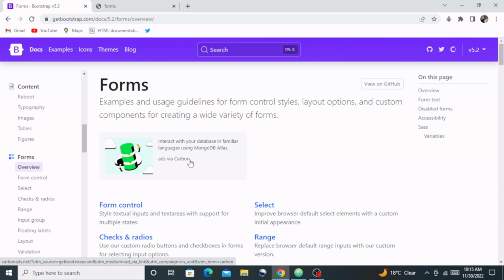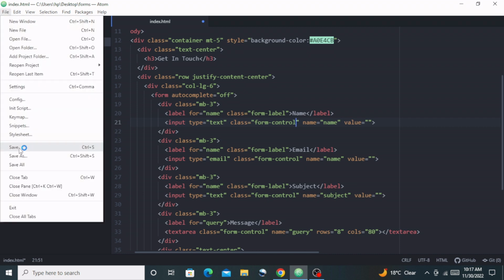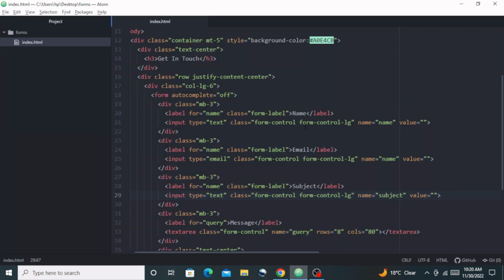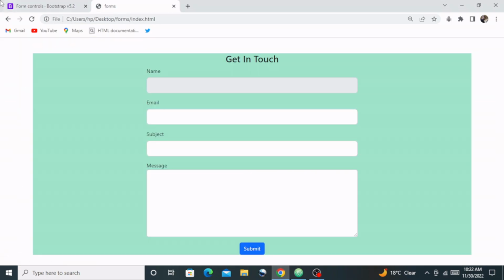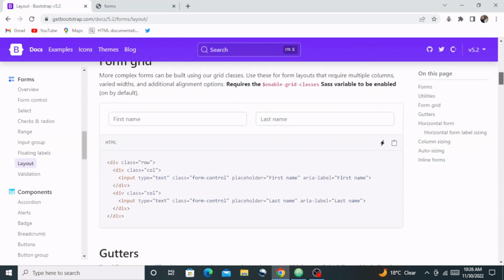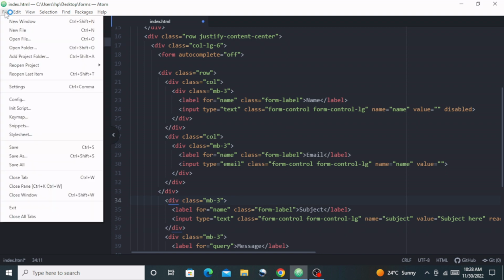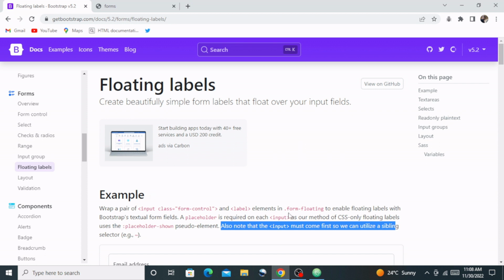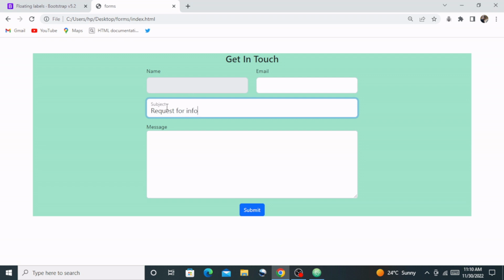Bootstrap Forms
In this video you will learn about Bootstrap Forms. Bootstrap provides examples and usage guidelines for form control styles, layout options, and custom components for creating a wide variety of forms.